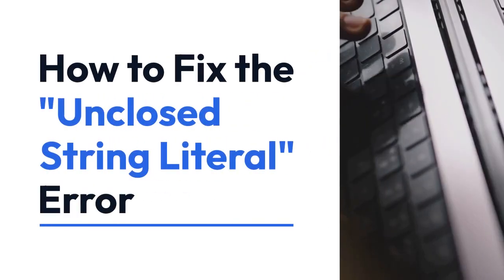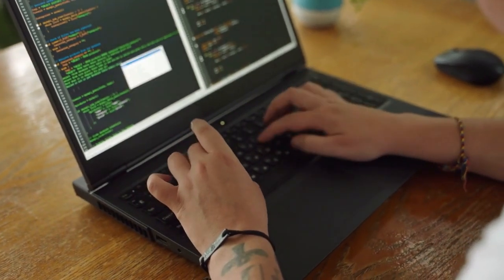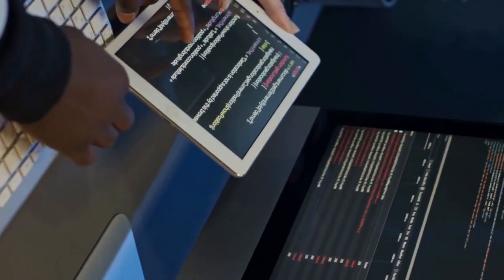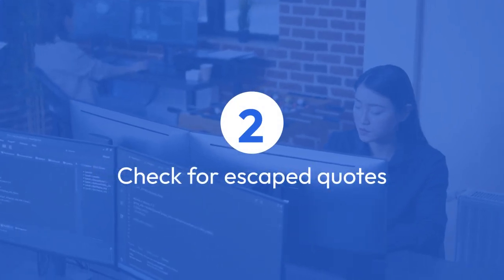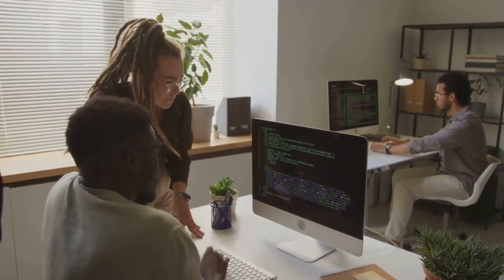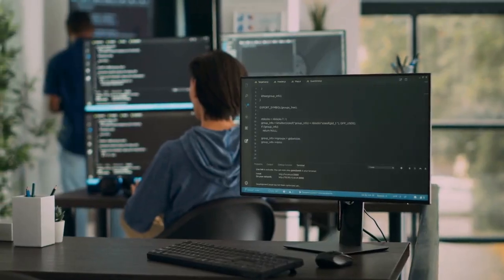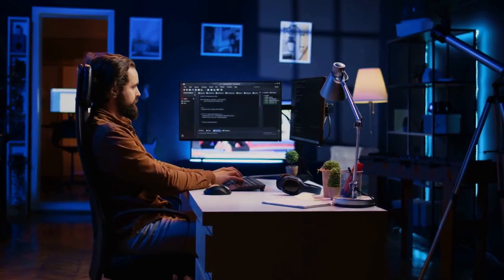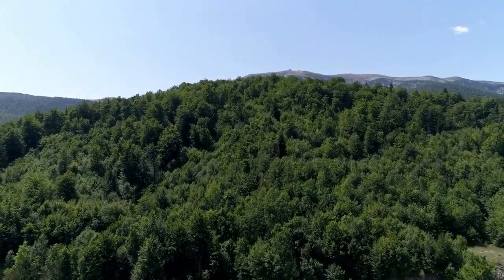How to Close an Unclosed String Literal Error?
In this video tutorial, you will learn how to effectively close an unclosed string literal error in your code. We will walk you through the steps to identify and fix this common issue, ensuring your code runs smoothly without any errors. Watch now to improve your coding skills and avoid syntax errors!